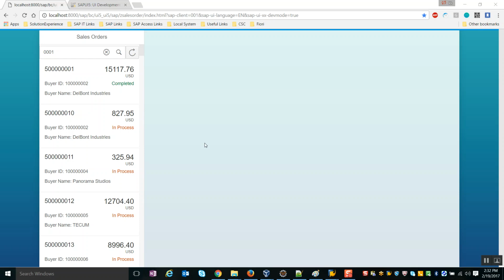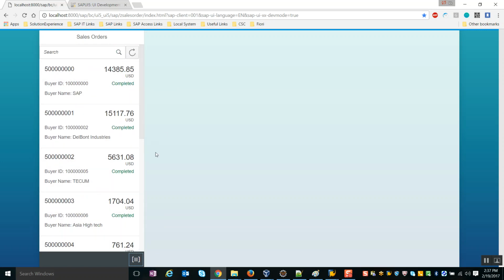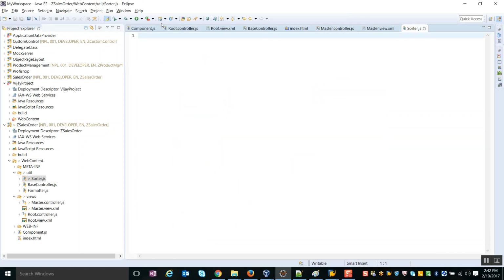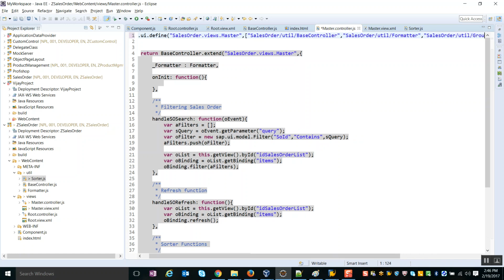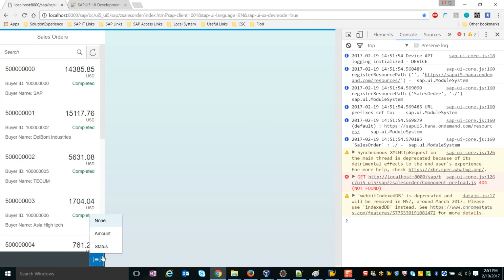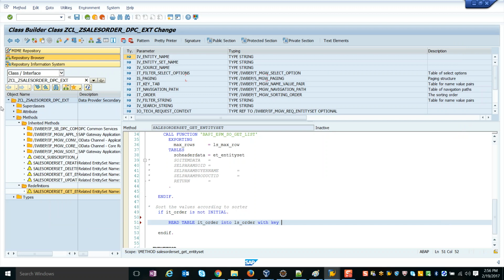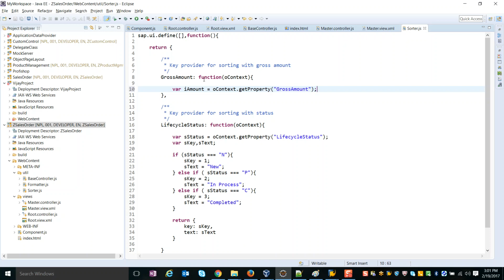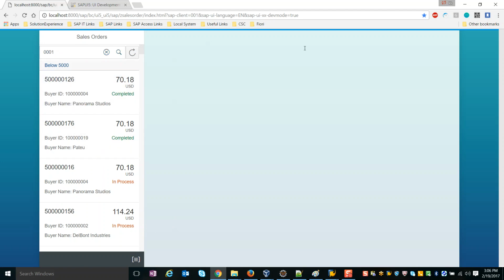Sales Order Fiori App - Part 8 Sorters